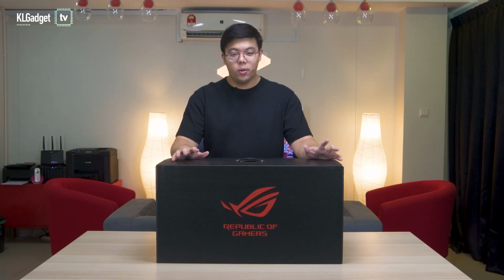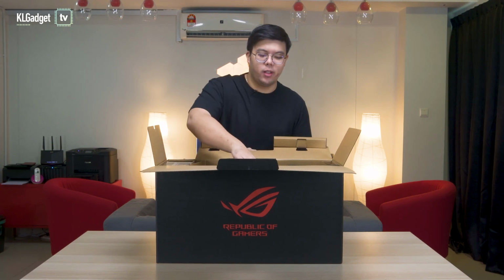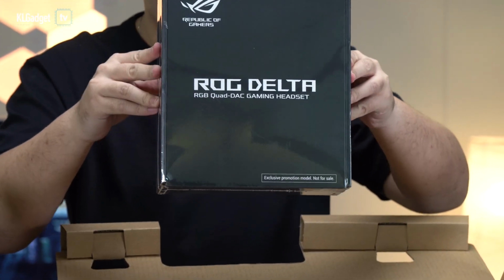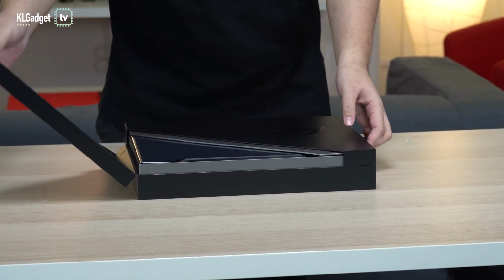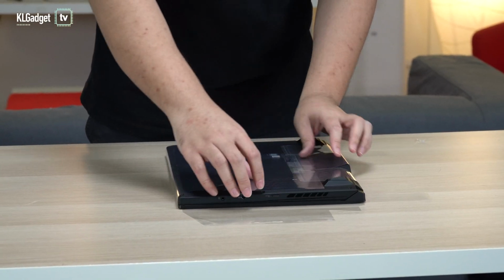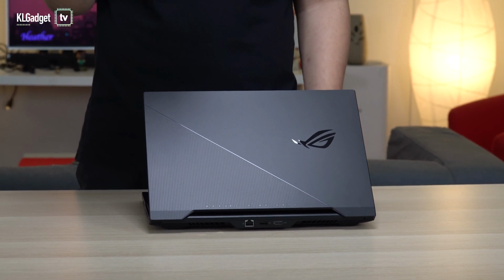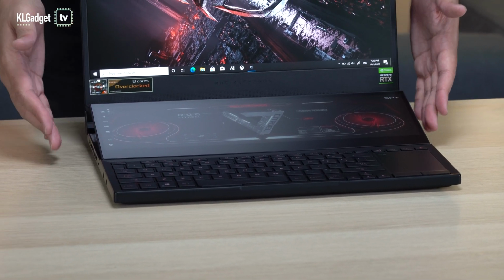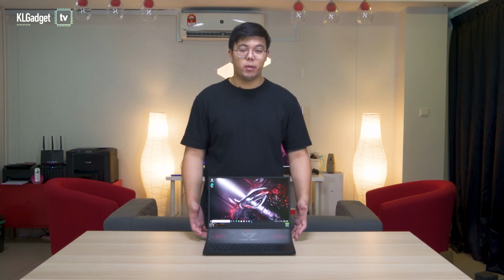ASUS ROG Zephyrus 15 Duo SE Unboxing: RTX 3080 beast!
UPDATE: The Zephyrus Duo 15 SE (RTX 3080) is priced at RM19,999

The ROG Zephyrus Duo 15 SE ups the ante by packing the RTX 3080 GPU and offers a display for creators and gamers. It retains much of the great selling points of the regular Zephyrus Duo 15 like the impressive ScreenPad+ and awesome cooling. Watch us unwrap this mammoth for the first time!